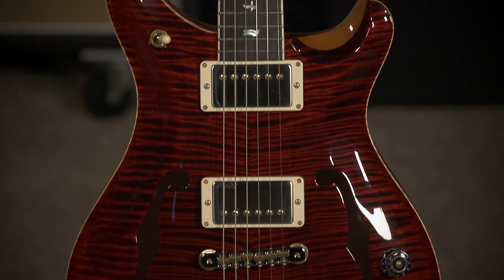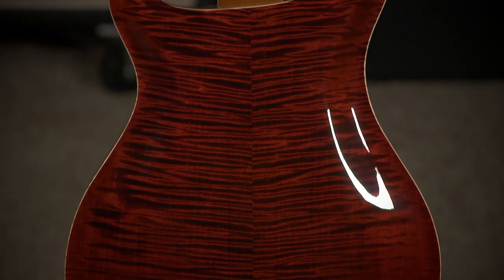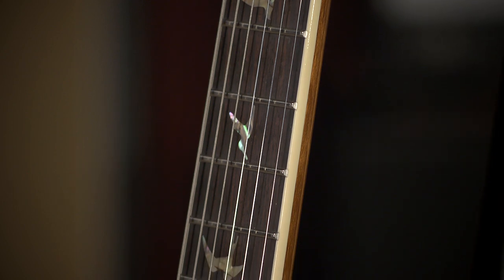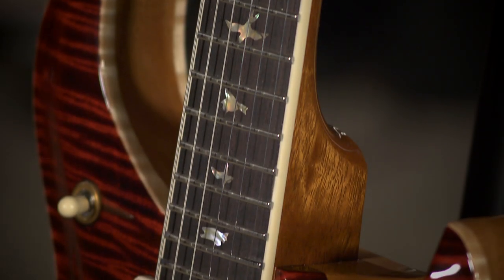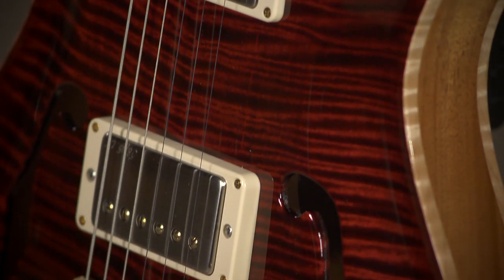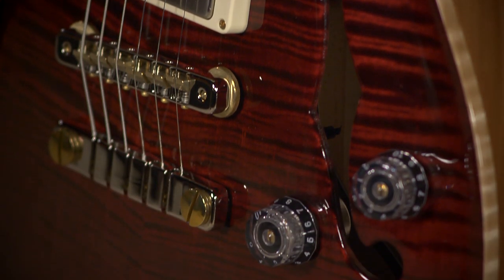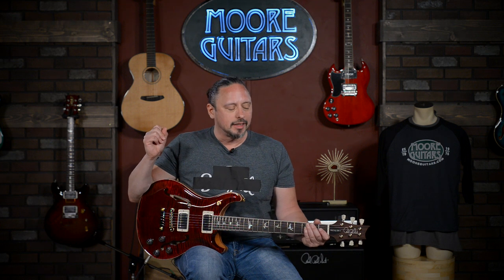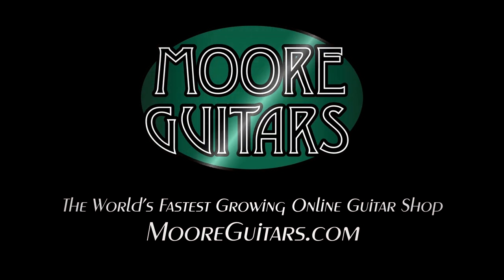Is There a True Hollowbody Guitar for a Modern Player?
Paul Reed Smith's McCarty series has proven to be some of the brands most popular guitars. Drawing on Paul's mentorship from Ted McCarty, these guitars pay homage to the guitars that Paul cherished as a young player. With a shorter scale length (24.594"), 2 piece bridge/tailpiece and 4 control knob layout, the McCartys are instantly familiar to players of vintage American classic guitars. But even with the rich, resonant sound capabilities, do full hollowbody guitars fit modern players needs?
This one checks all the boxes. A thick, solid carved top solves the feedback issues known from vintage laminate top hollowbodies. The 58/15LT pickups have now been through the TCI process, delivering a tonality unrivaled by the best vintage pickups. The hardware and tuners have been further refined to deliver even more sustain. And the feel of the Pattern Vintage neck carve - beauty!